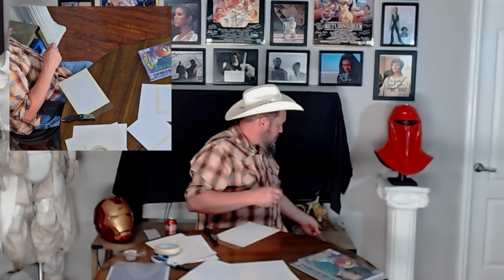The Cave episode 1 window bag tutorial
In this episode of The Cave, we're diving into the art of crafting the perfect window bags—an essential tool for anyone serious about autograph collecting. Whether you’re a convention veteran or a first-timer, mastering the use of window bags can be a game-changer, ensuring your prized items are protected, the signing process is smooth, and everyone has a great experience.

What’s a Window Bag, and Why Do You Need One?

A window bag is essentially a protective cover, usually made from sturdy, clear plastic, with a carefully cut-out section—or "window"—that reveals just the area you want signed. This simple yet effective tool serves multiple purposes: it shields your item from accidental damage, keeps it clean from fingerprints or smudges, and speeds up the signing process, allowing the celebrity or artist to quickly sign in the designated spot. Plus, it eliminates the awkwardness of trying to explain exactly where you want the autograph!

Produced by: Kris Moore ,Randy Forester, Phillip Bagby and Brandon Forester
Video and audio recorded by: Brandon Forester
Video Edited by: Randy Forester
Photos provided by: Phoenix Moore
Logo and Banner design by:  Phoenix Moore
FX design by: Randy Forester

Song: Anything
Written and performed by: Michael Murillo, Randy Forester, James Smiley,       Philip Bagby, Tiffany Adair, and Chris Adair.

All music is the property of Industry 6
Song Anything copyright : 2024
Industry 6 Trademarked 2005.
The Cave LLC and i6 Productions LLC 2024